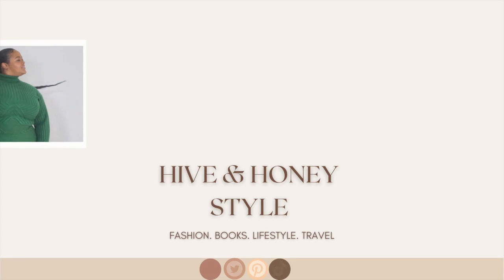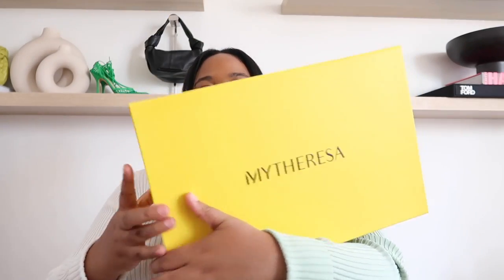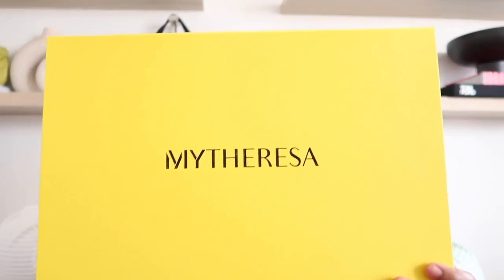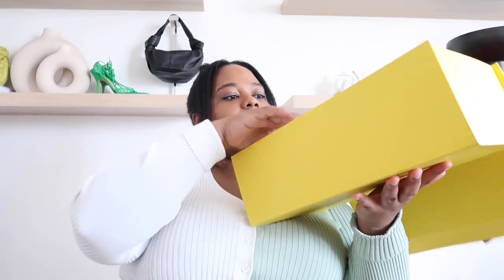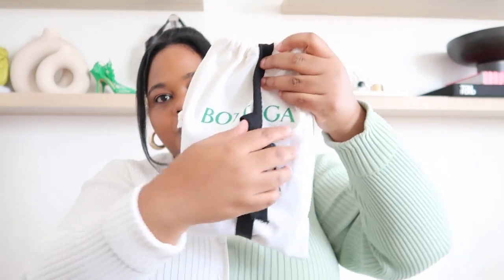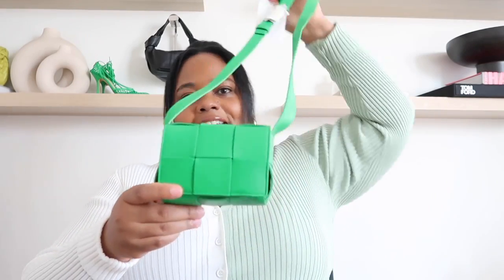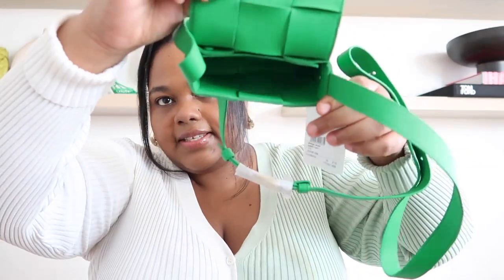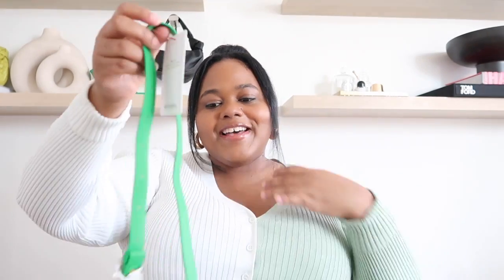BOTTEGA VENETA CASSETTE MINI CROSSBODY BAG | UNBOXING & WHAT FITS INSIDE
Hello World,

In this video, I unbox the Bottega Veneta Cassette Mini Crossbody Bag in Parakeet and test out what fits inside .

Alannah